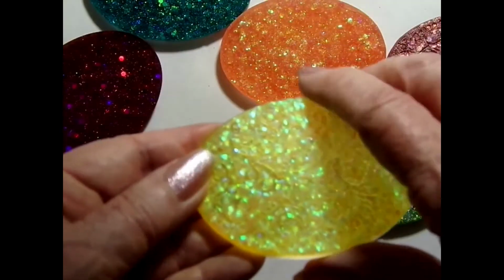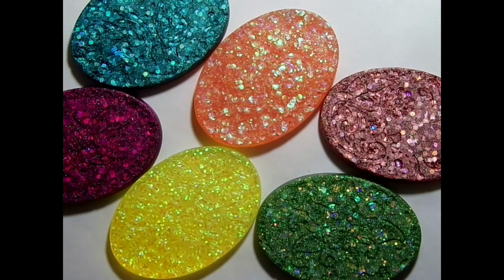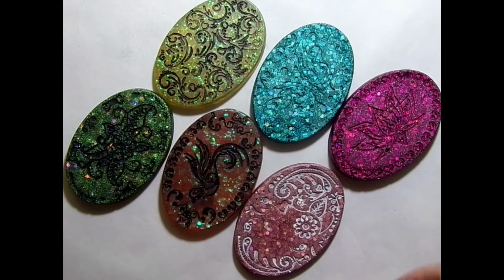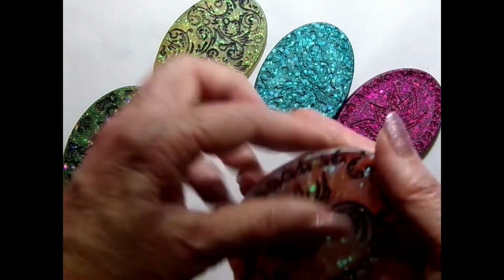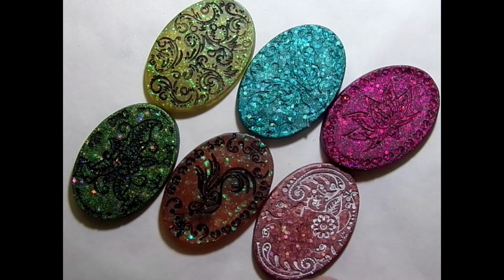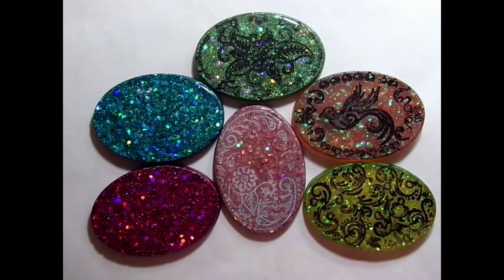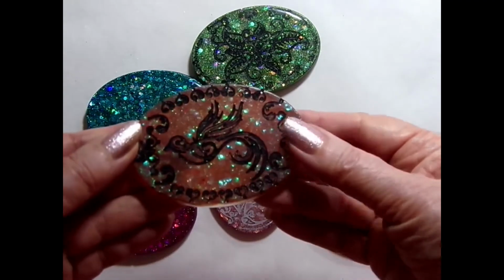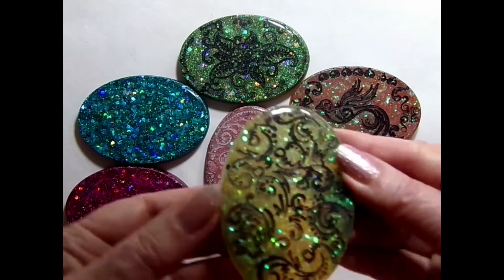[14] Holographic Fridge Magnets! WOW!!!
MATERIALS

GLITTERS:
CHUNKY HOLOGRAPHIC:

WOW! glitter set: